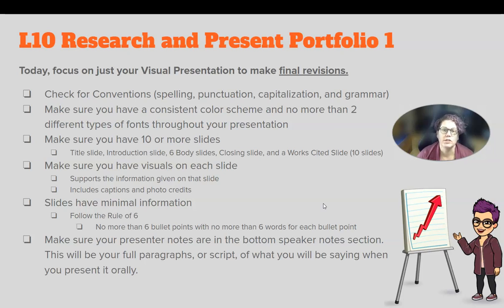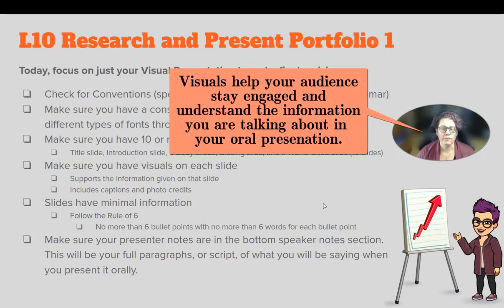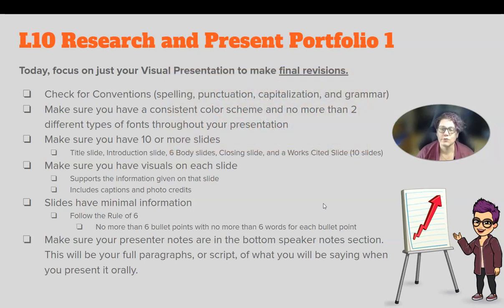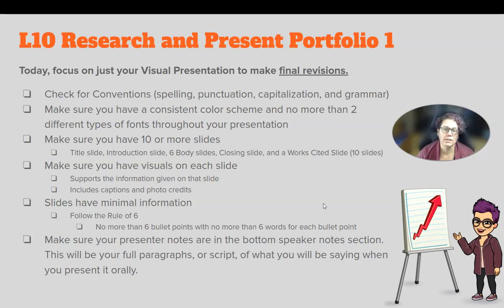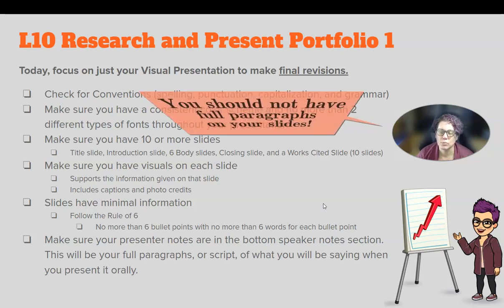S2U14L10 Research and Present Portfolio 1